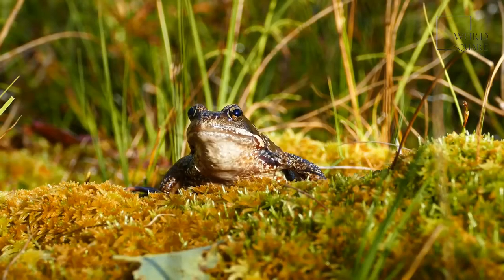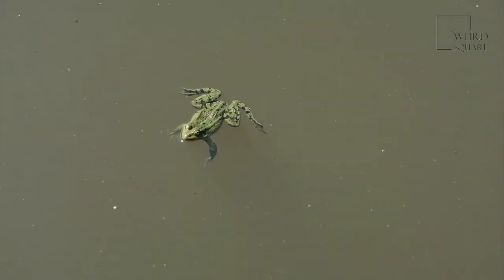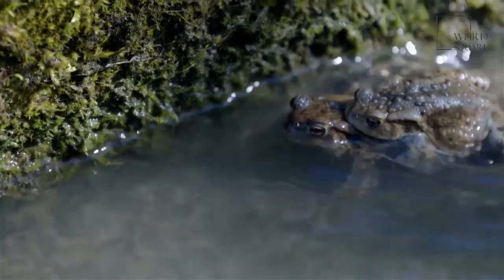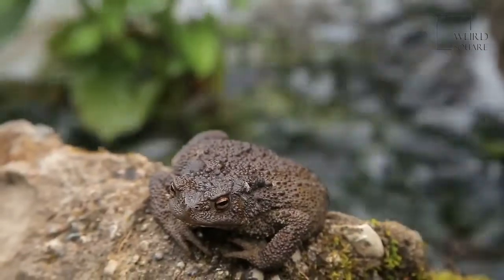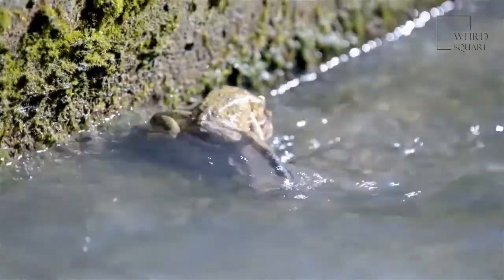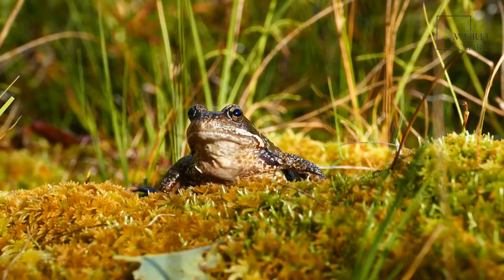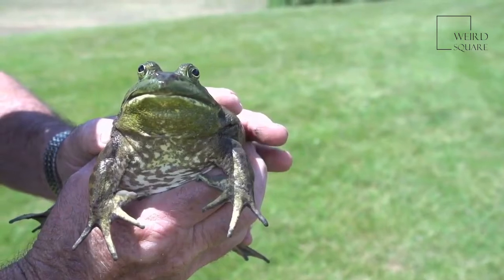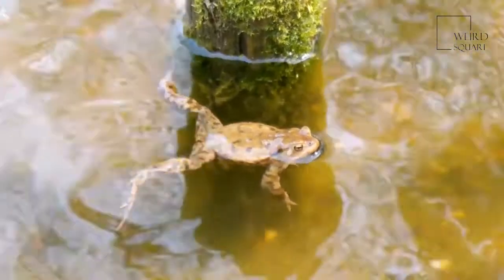Amazing facts of common frog common frog sounds common frog call common frog mating call common frog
Common Frog

The common frog is a medium-sized species of frog that inhabits a wide range of habitats across much of Europe. Although the common frog is not as commonly seen in our gardens as it once was, the common frog still appears to be surviving effectively within its environment and is not considered to be an animal that is currently at risk from extinction.

The common frog is found throughout the European continent, with the range of the common frog stretching from Ireland in the east to the mountains in western Russia. The common frog is also found in parts of Scandinavia that actually lie within the cold Arctic Circle.

The common frog tends to grow to between 6 cm and 10 cm in length. The common frog has dark blotches that run down its back, with the body of the common frog ranging from green, to brown, to grey in colour. The common frog is said to be able to change its skin tone in order to fit in more effectively in its surroundings.

Like many other frog species, the common frog has webbed toes and eyes on the top of its head, in order to better equip the common frog for its aquatic lifestyle. The male common frog can also be distinguished from the female, by a small swelling that appears on one of his toes during the mating season.

The common frog is a carnivorous animal and the majority of the common frog’s diet consists of small invertebrates such as insects and spiders. The common frog also hunts larger invertebrates including worms and snails that are present in the common frog’s woodland or marshland habitat.

Due to its small size, the common frog often has numerous predators within its natural environment. The common frog is eaten by various animal species that includes foxes, cats, birds, snakes and even some large fish.

Common frogs tend to breed in the early spring, when mating takes place in calm, shallow pools of water. The female common frog lays up to 2,000 eggs in a sticky cluster that floats on the water’s surface, known as frogspawn. Once developed the common frog tadpoles emerge into the water where they are fully aquatic until they metamorphose into adult common frogs and are able to leave the water. Animal planet | Discovery | Netflix | Documentary | Animal World